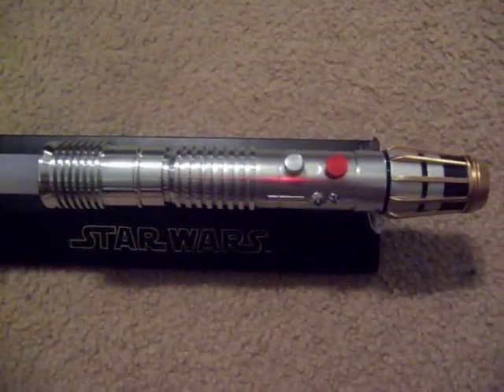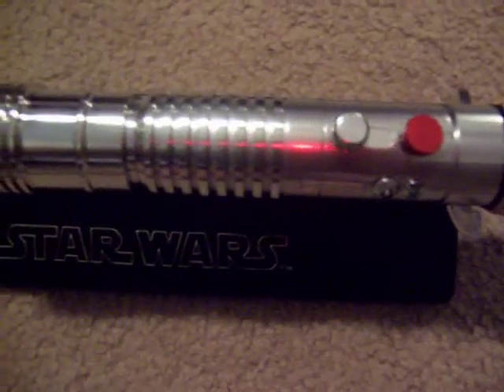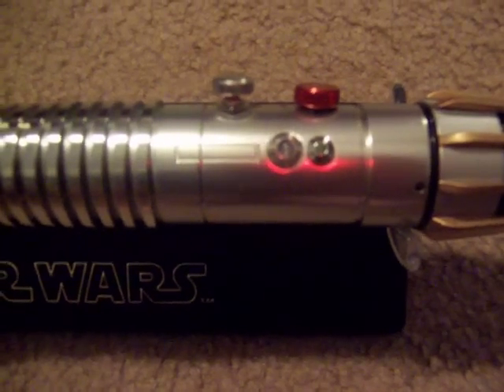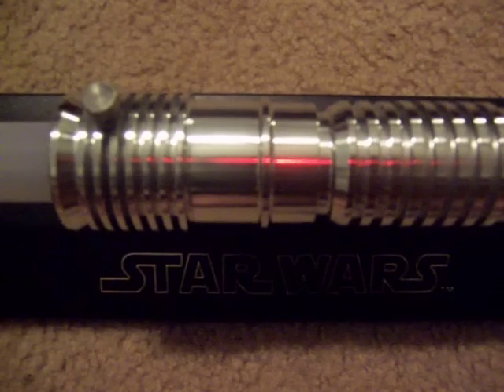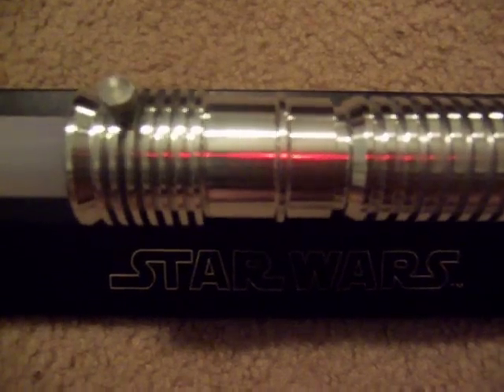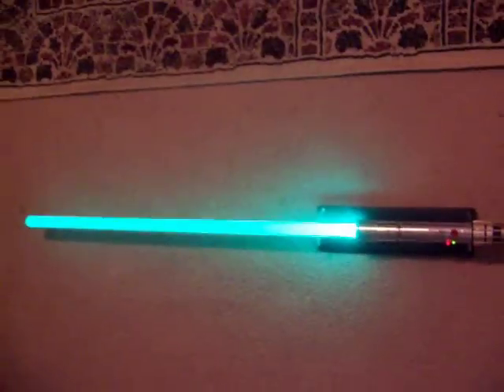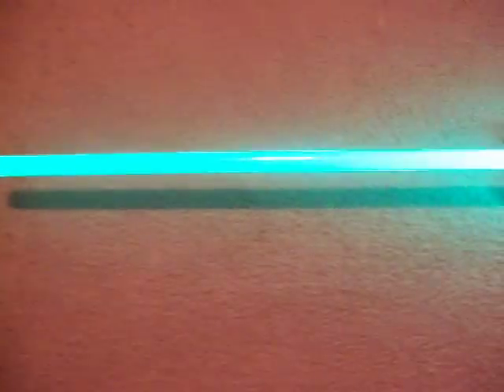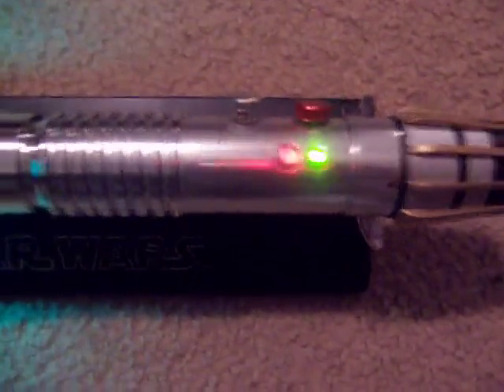Luminara Unduli lightsaber by Saber Concepts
Here is my version of Luminara Unduli's lightsaber.   It has a UltrsSound 2.5 with 4 AAA as the power source. I am using a 5W green LED. It also features a red stand by LED and a green accent LED.  It also has a frosted polycarbonate blade.